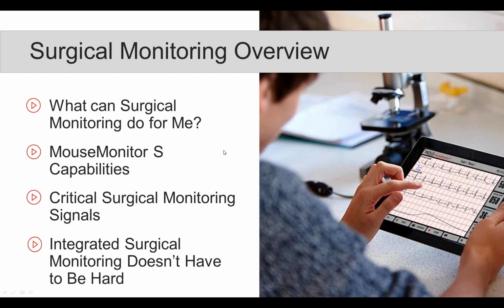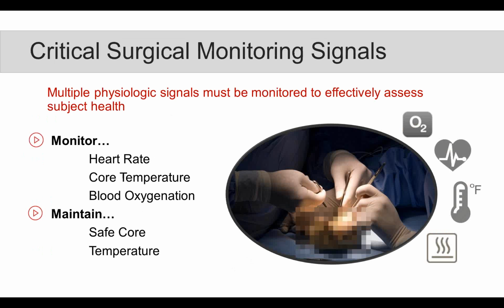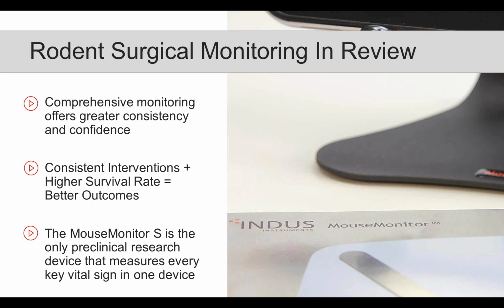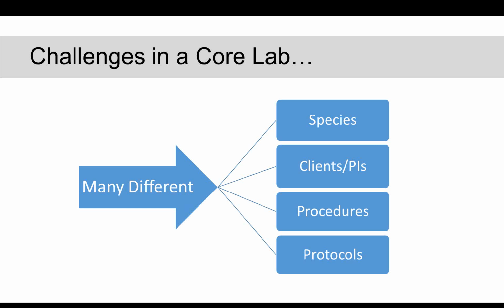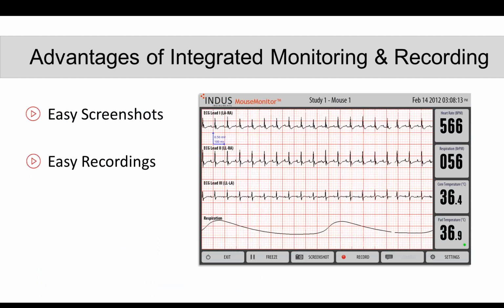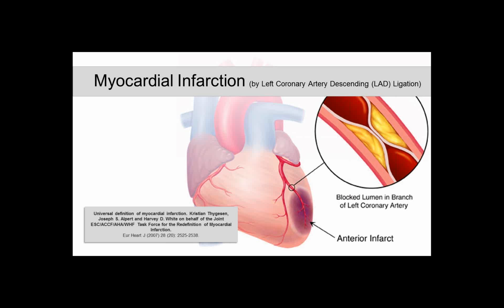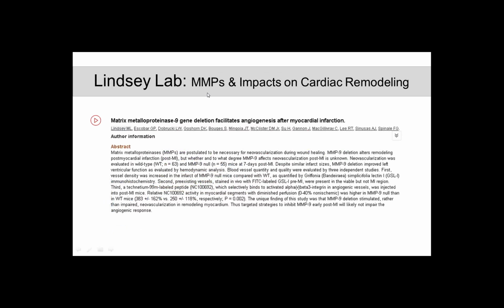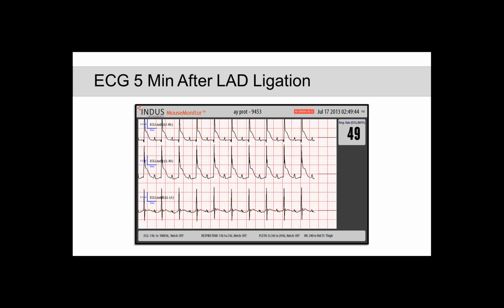Advancements in Rodent Surgical Monitoring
An exclusive webinar hosted by InsideScientific where Industry experts Dr. Merry Lindsey and Dr. Corey Reynolds share their experience with the MouseMonitorS and review how it is used as both a vital signs monitor for rodents and a platform for acquiring precise physiological measurements.